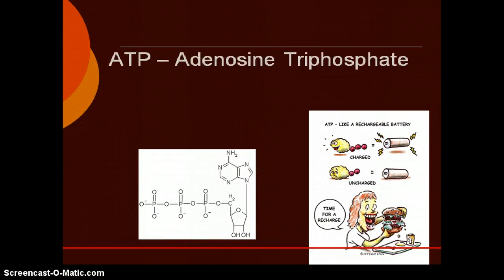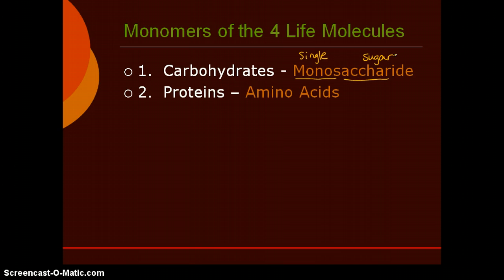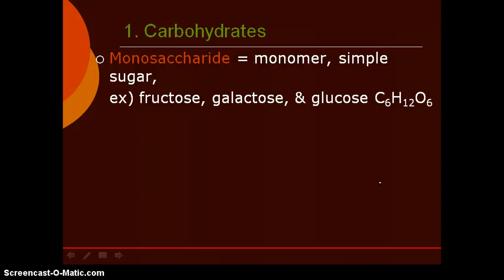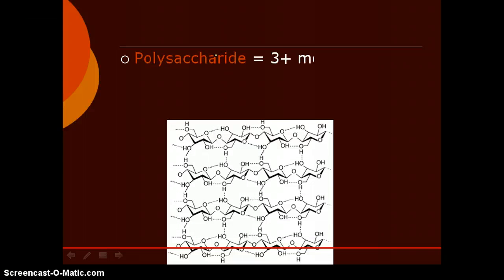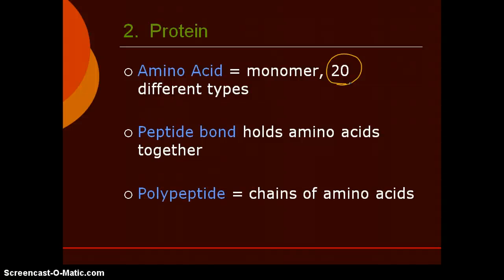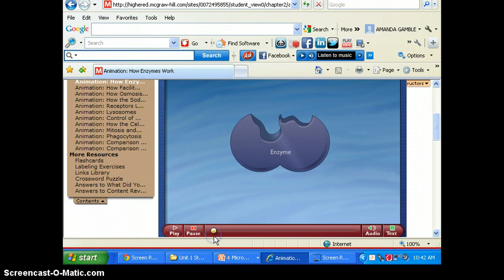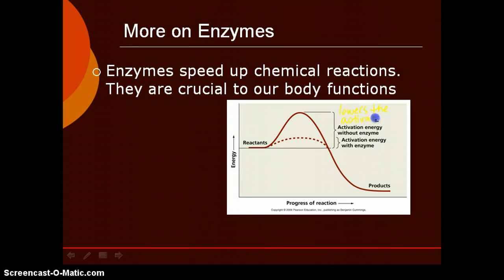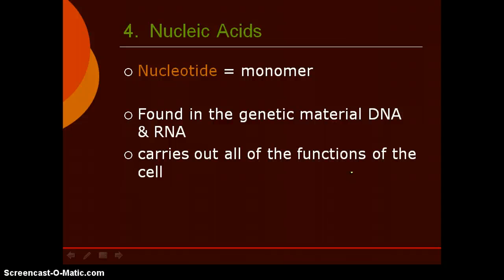Biology - Biochemistry Notes 3.3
Description of carbohydrates, proteins, fats and nucleic acids